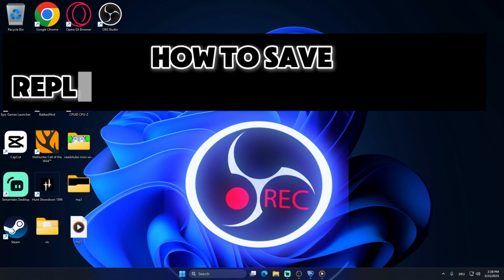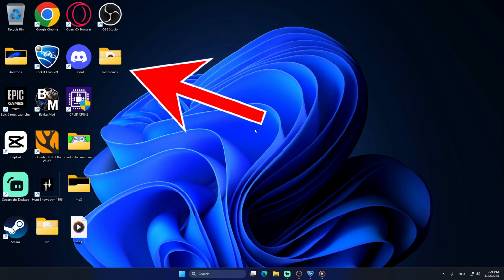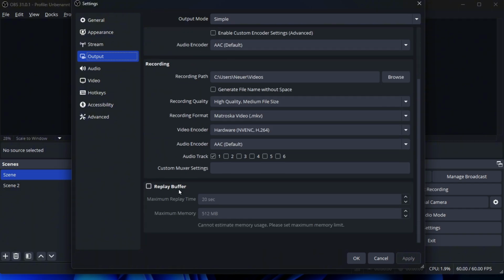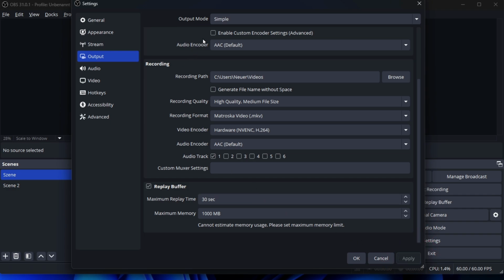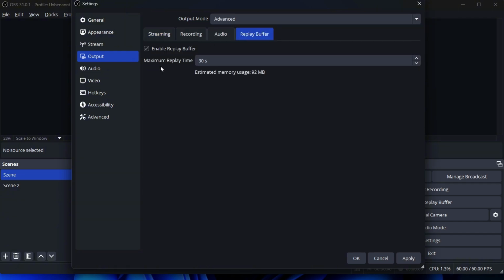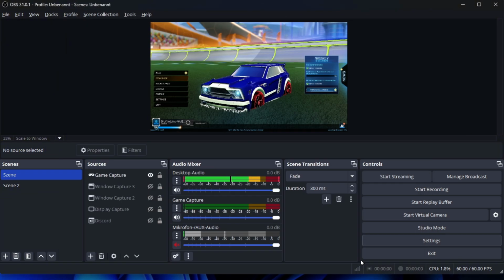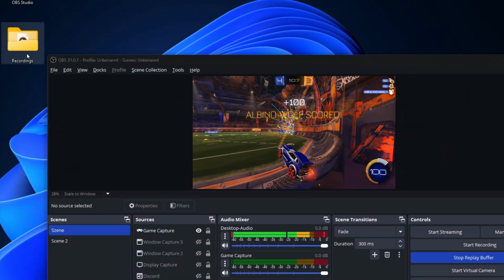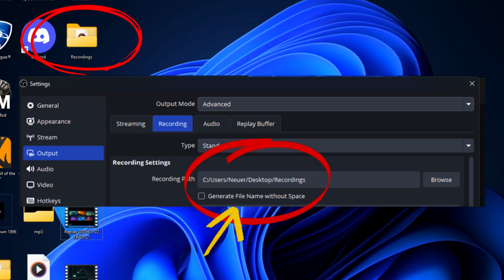Instant Clips • How To Save Gaming Replay Highlights in OBS Studio • Easy & Fast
In this tutorial, I'll show you how to use the Replay Buffer feature in OBS Studio to instantly generate content highlights for long-form videos (horizontal 16:9) and for Shorts & TikTok format (vertical 9:16).

Whether you're streaming or recording, this easy and fast method will help you capture the best moments and create highlights instantly with just one key press on your keyboard.
Learn how to set up and configure OBS and its Replay Buffer feature.

Perfect for streamers and content creators!